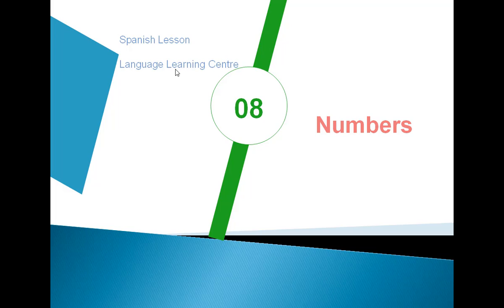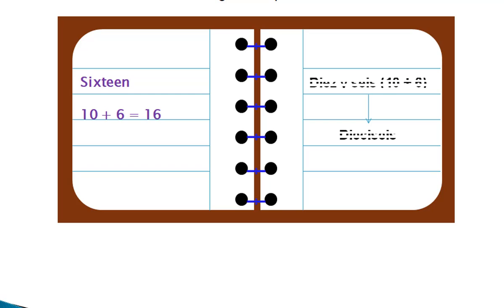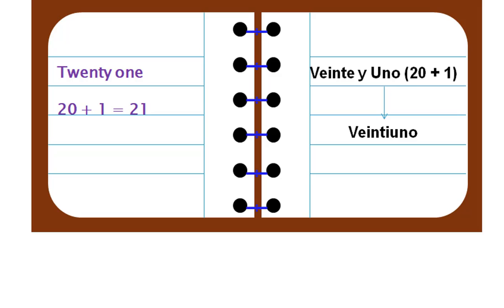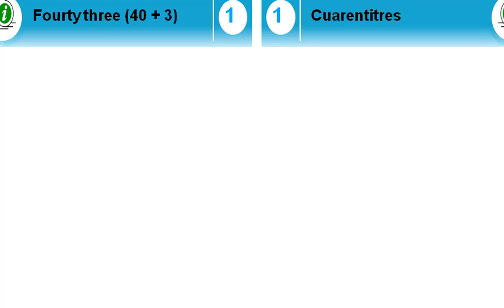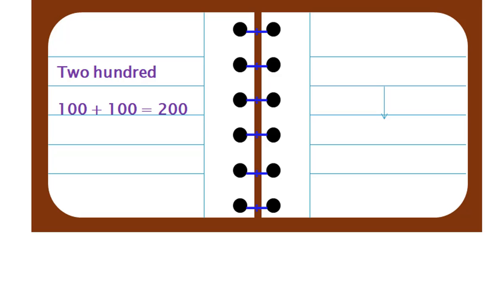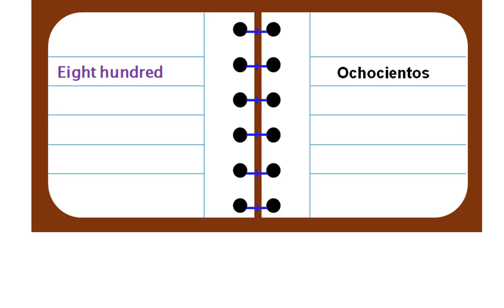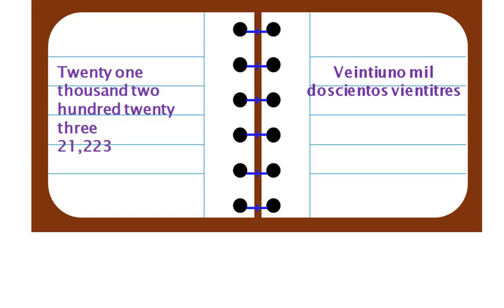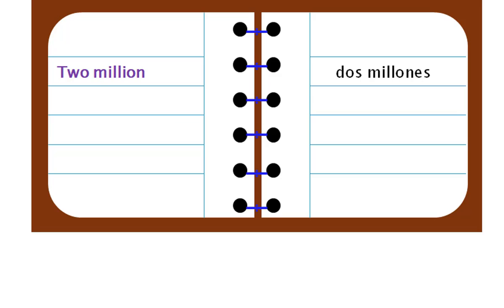Count any number in Spanish - Lesson 8 - Spanish for beginners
In this video you will learn numbers in Spanish from 0 - 100,00,000